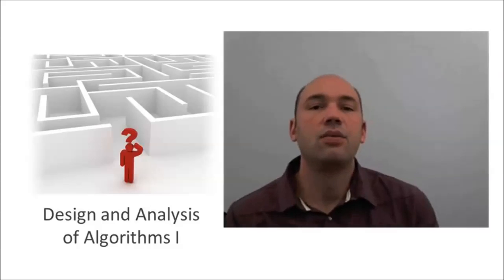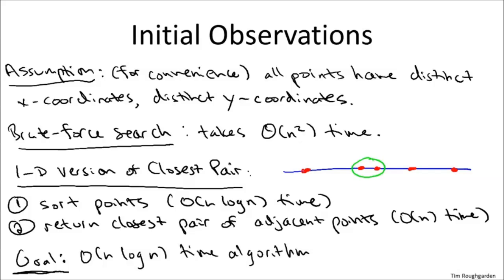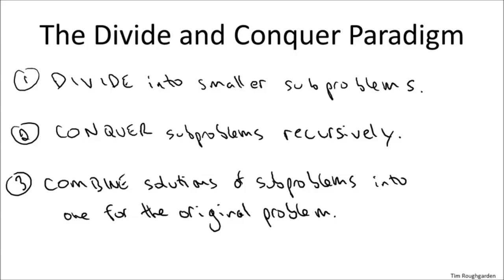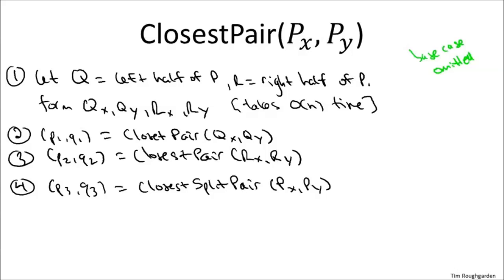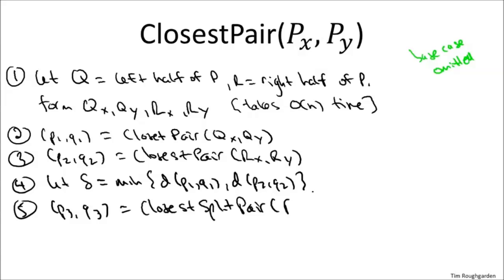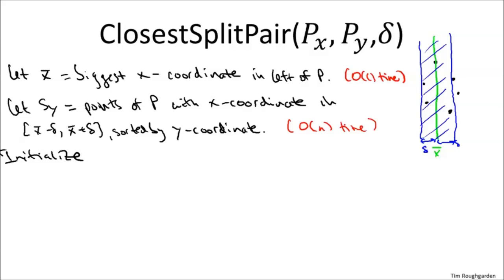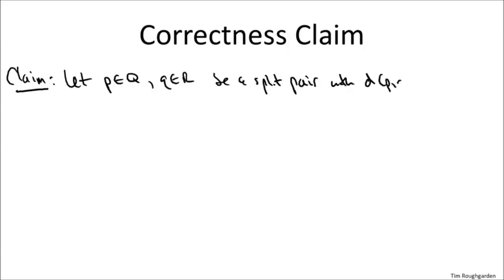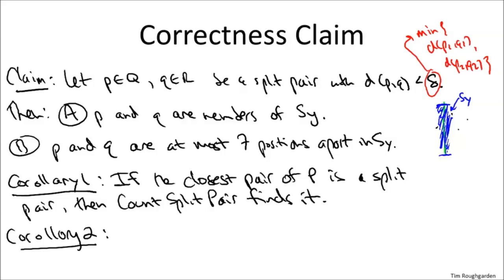O(n log n) Algorithm for Closest Pair - 1